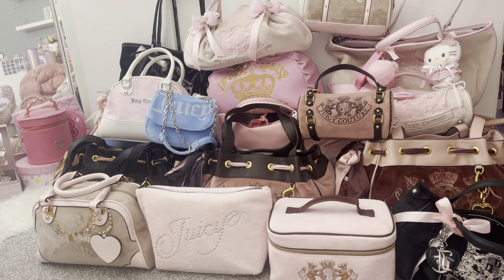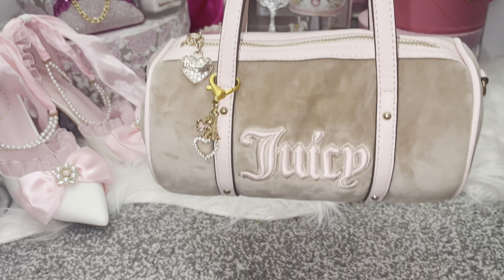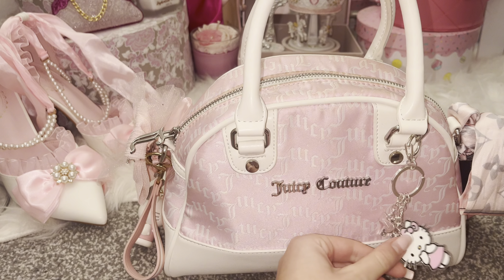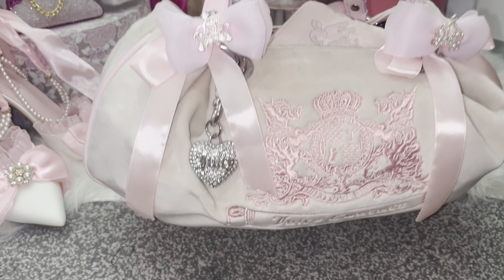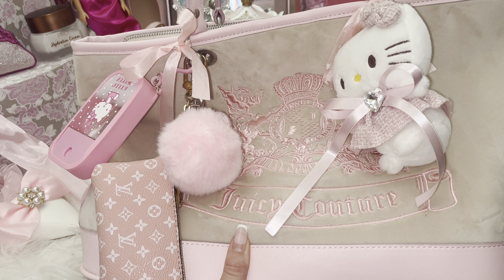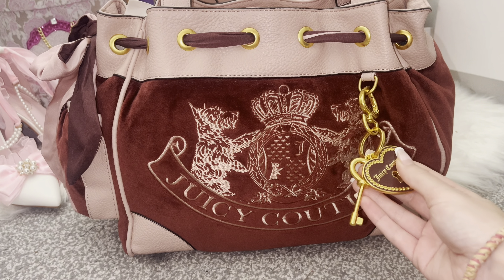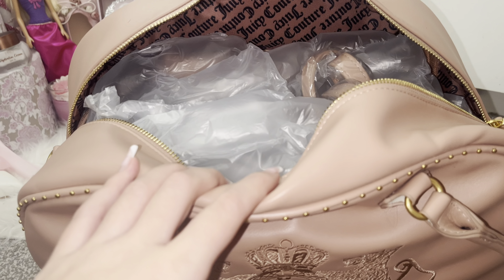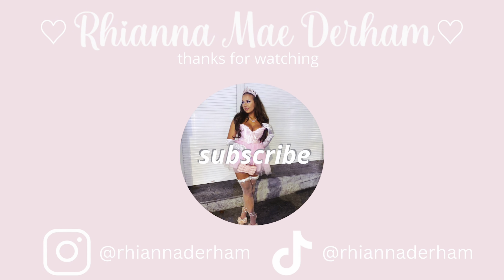MY ENTIRE JUICY COUTURE BAG/PURSE COLLECTION!! Pink, Girly, Y2K🩷👛✨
HEY DOLLS!🩷

Join me for this 'My Entire Juicy Couture Bag/Purse Collection' to see all the pink girly vibes!

Shop my Odette Bag Charms here!
🛍️Etsy Shop

Rhi xxxx